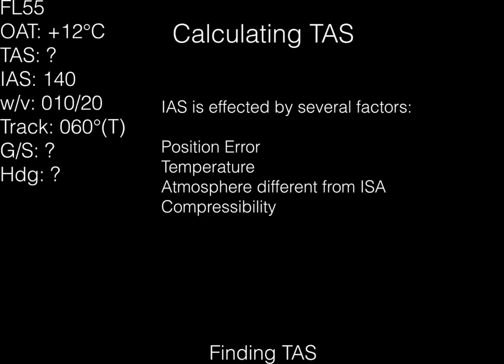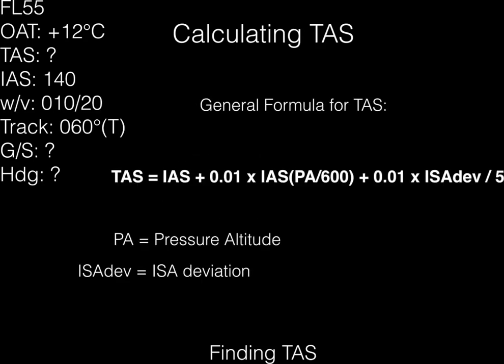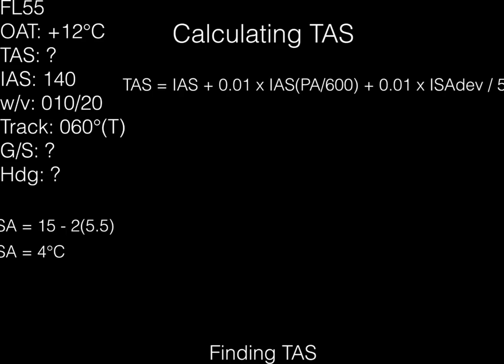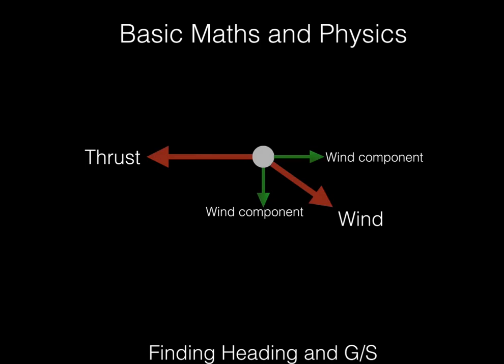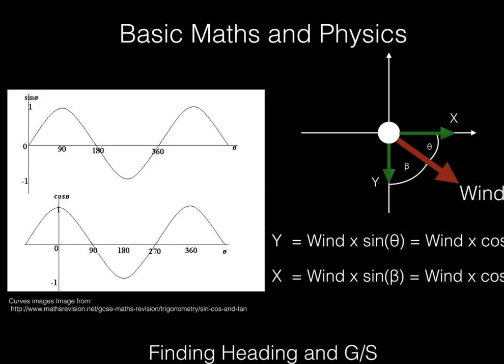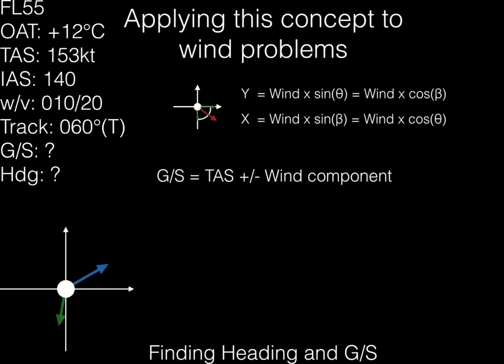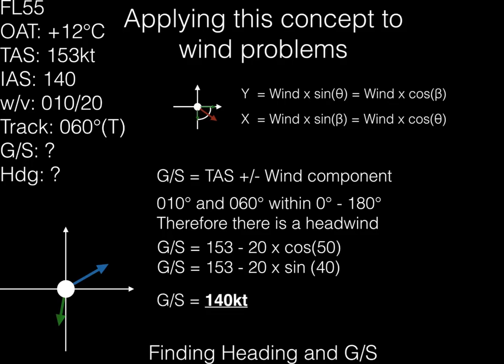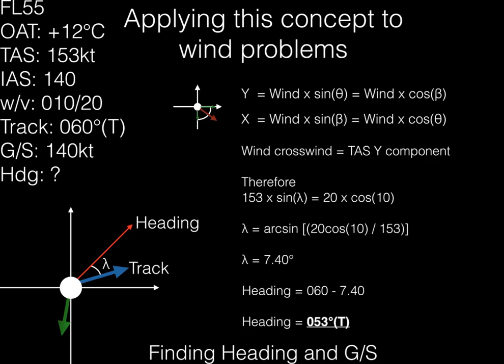Calculating G/S, heading and TAS without a flight computer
Using the same question from the previous Merryface Aviation Groundschool, we look at another way to answer it: without the flight computer.

The question:

With the following information determine whether the aircraft is experiencing a headwind or tailwind, its Ground Speed and true heading:

Altitude: FL55
OAT: +12
IAS: 140
w/v: 010/20
Track: 060°(T)

Correct answers are:

Headwind
GS = 141kt
Hdg = 054°

The main themes on this channel are:

Flight Training
Plane Spotting
Aviation Related Tutorials
Mayday Talk